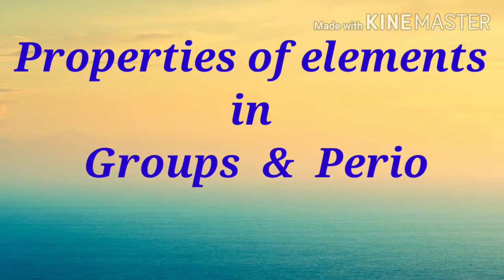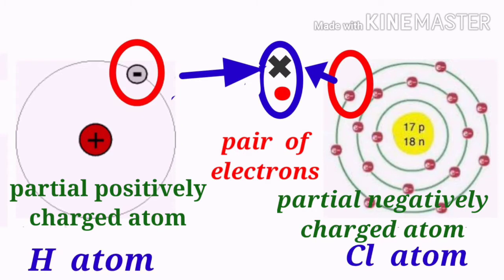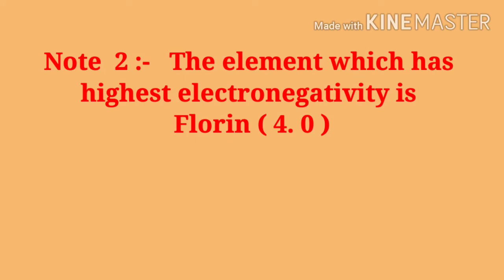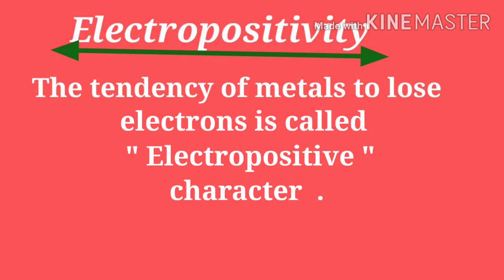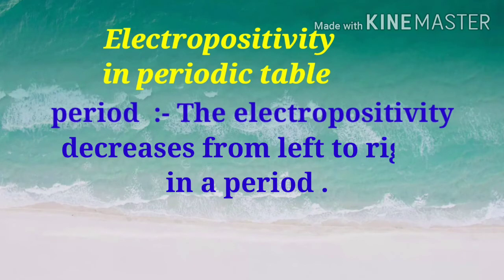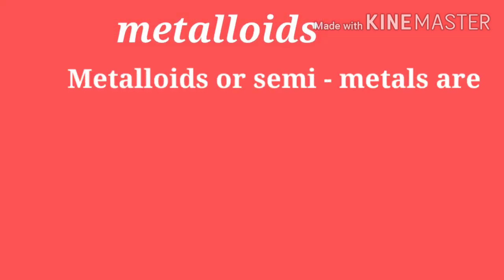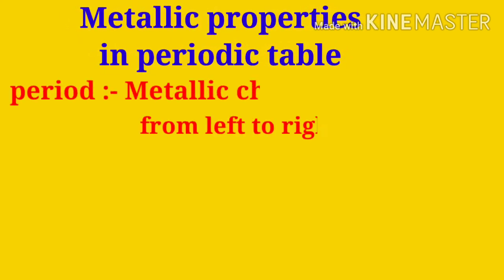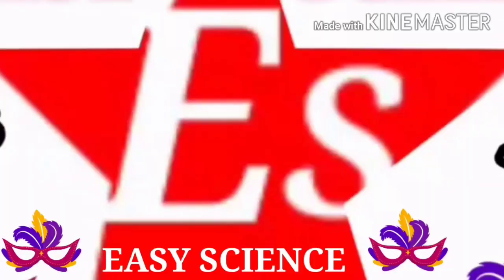properties of elements in groups and periods 5 . electronegativity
properties of elements in groups and periods  5 . Electronegativity  6. Electropositivity  7 . metals and non metals properties

Ionization energy vedio

Automic radius vedio